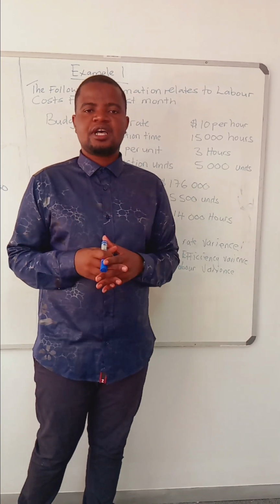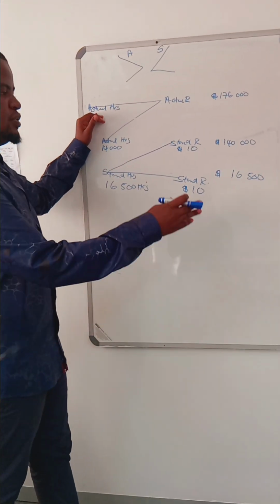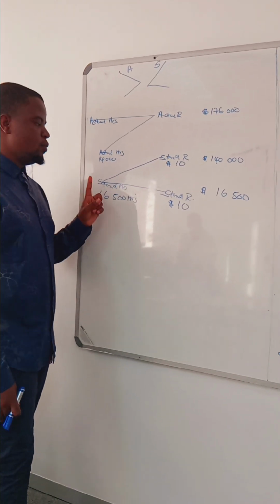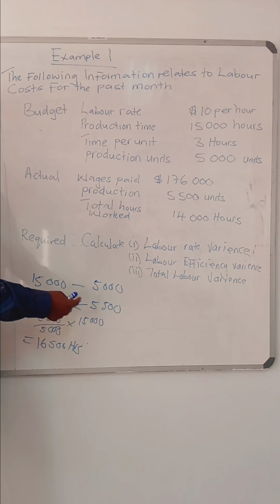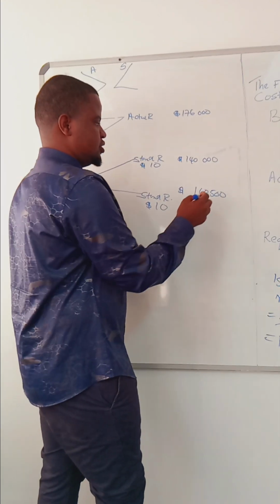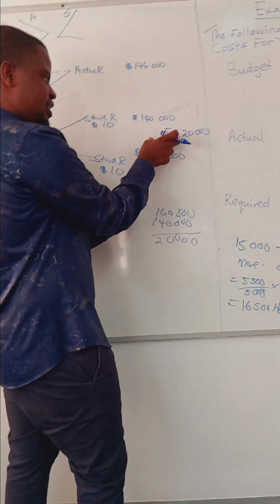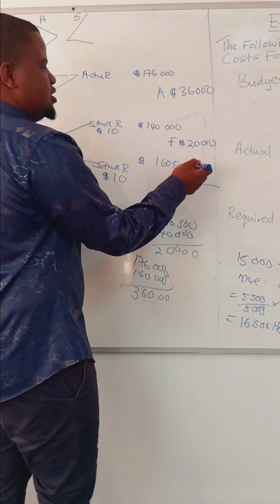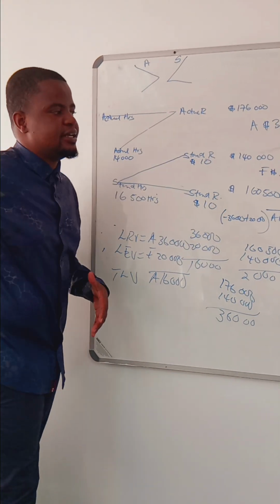Variance part 2 : How to use Ronald Greater than and Lessthan Approach to answer Questions in Exam